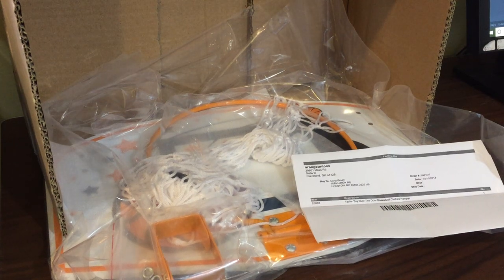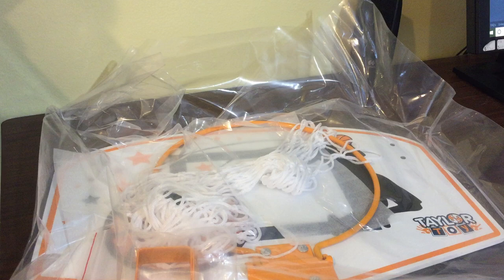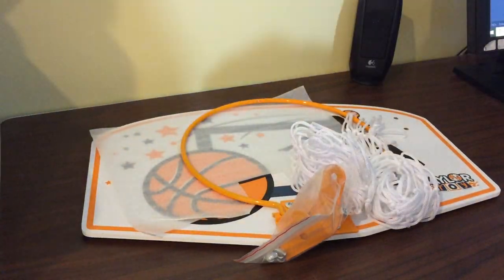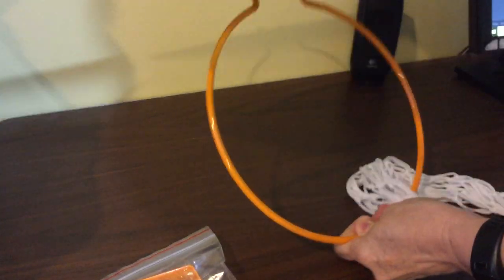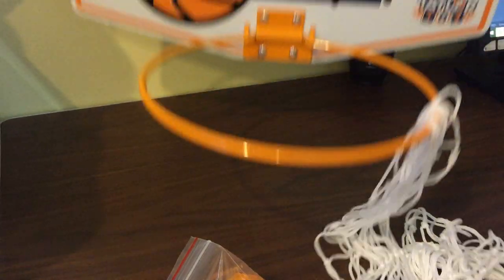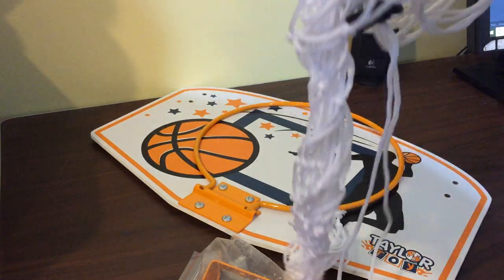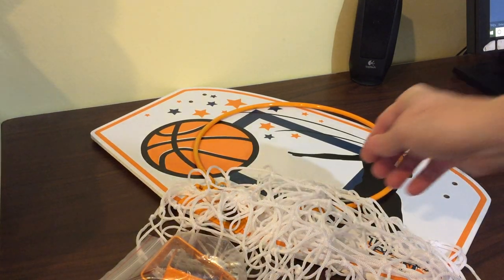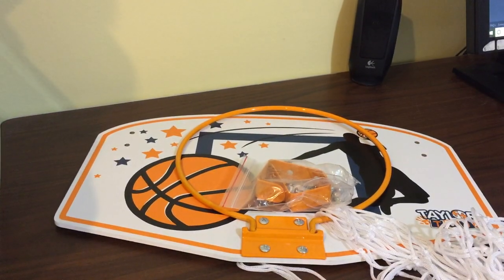Taylor Toy Over The Door Basketball Clothes Hamper unboxing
The Over the Door Basketball Clothes Hamper from Taylor Toy is the coolest way to store your dirty laundry. Help your child see that cleanup can be fun by shooting hoops with stinky socks or any stray clothing items that are ready to be washed. You can then easily remove the backboard from the door by lifting it up, or you can simply grab any laundry from inside the hamper net. Makes a great gift for any future basketball star in your life. The product is well made, nice bright colors and comes with everything needed to install.